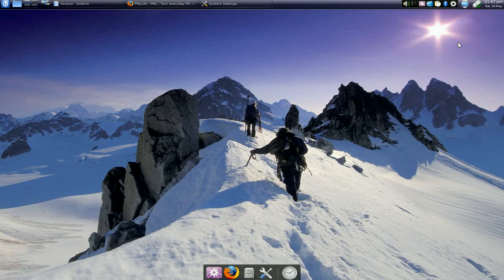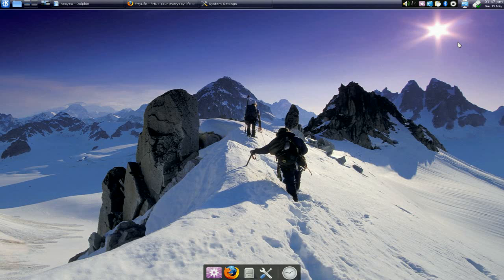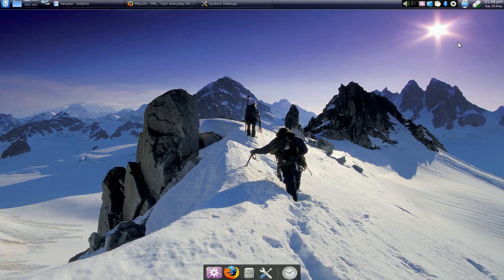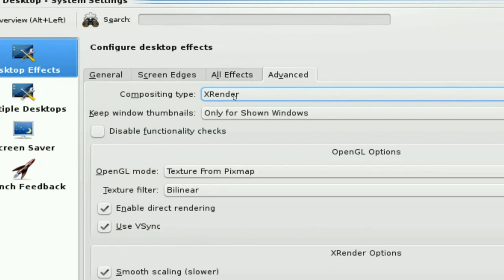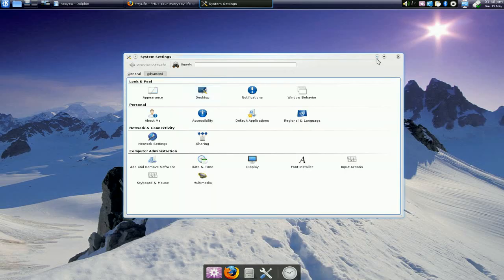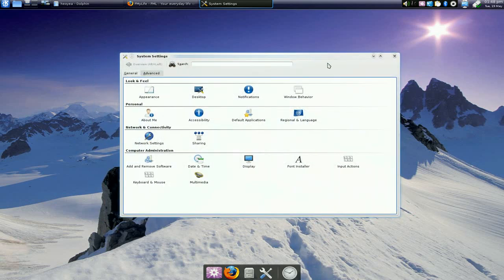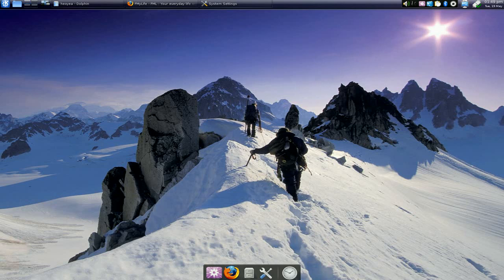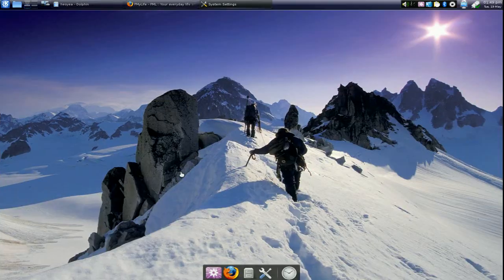Screenrecording Problem - XRender - Kubuntu 9.04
gtk recordmydesktop artifacts problem, change to xrender composition type